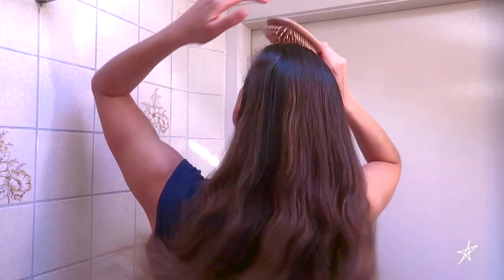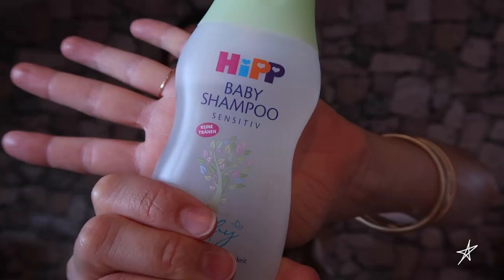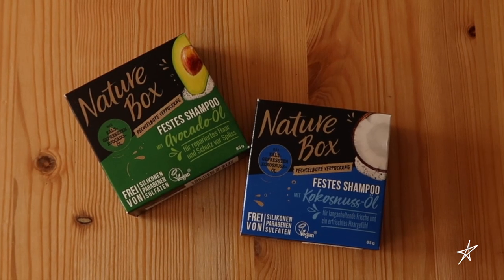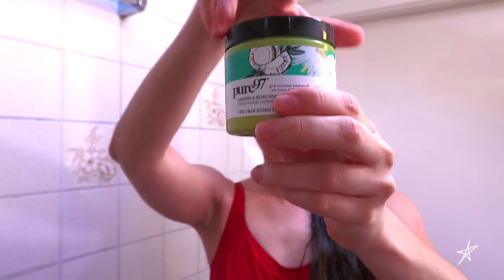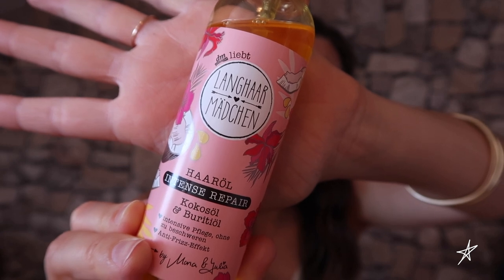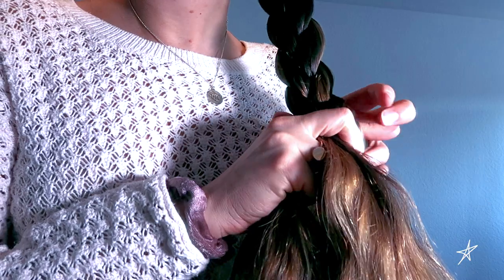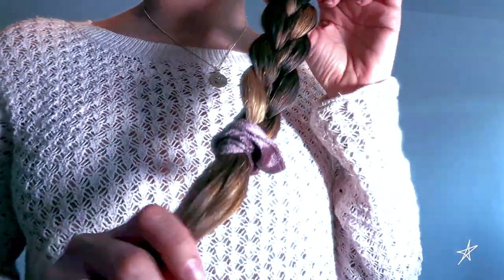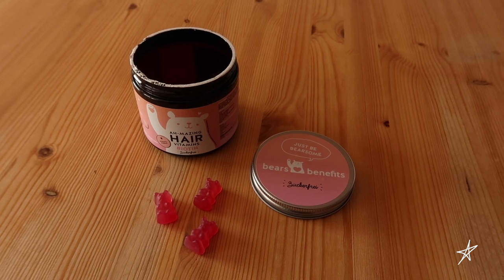DAILY VEGAN HAIR CARE ROUTINE | How to grow long and healthy hair | Elly's Diary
OPEN ME! :)

Hello beautiful humans! In this video I am going to show you all my secrets for growing long and healthy hair. If you want to grow thick and luscious hair using only 100% vegan & cruelty free products, this is the right video for you! ❤
This is a highly requested long/wavy hair daily routine! I hope this clears up any question you had about my haircare routine. I included every step that I'm doing to take care of my hair on a daily basis.

A movie by Elly's Diary

*MUSIC*